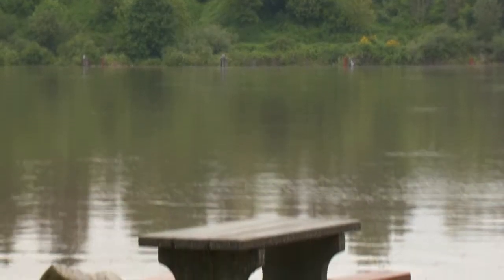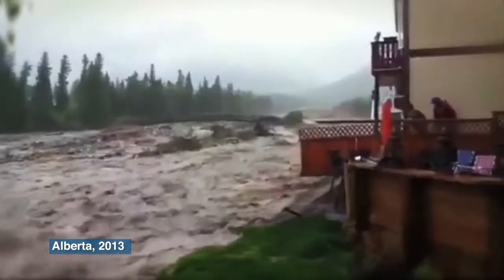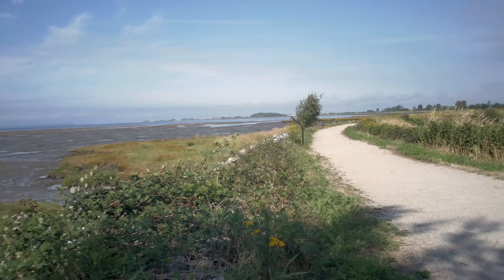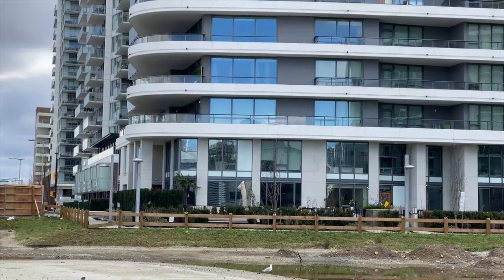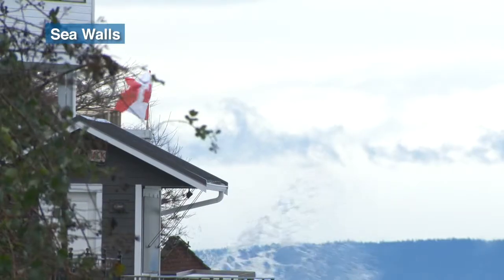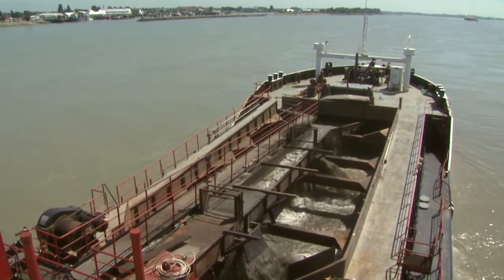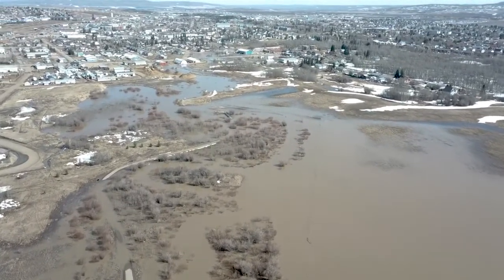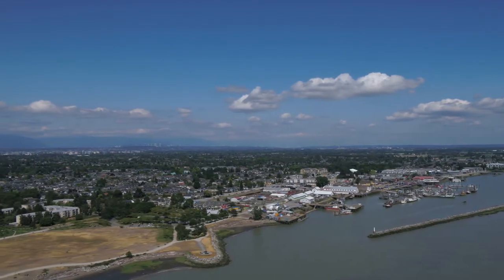When the Waters Rise (Part 2): Priorities and choices in BC's Lower Mainland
When the Waters Rise is a two-part video series from 2020 that offers an overview of Fraser River and coastal flood hazards in British Columbia’s Lower Mainland, the expected impacts of a large-scale flood in the region, and opportunities for flood risk reduction:

    Part 1:  Preparing for the big flood in BC’s Lower Mainland
    Part 2; Priorities and choices in BC’s Lower Mainland

The focus of the videos is large-scale Fraser River and coastal floods, which are the floods most likely to have widespread impacts across the Lower Mainland. Other types of flood, however, can also be serious. These include periods of heavy, sustained rainfall, such as the atmospheric rivers that resulted in the Nooksack River flooding of Sumas Prairie in November 2021,

Work continues in 2022 on a Lower Mainland Flood Management Strategy (LMFMS), with participation of governments and other organizations with flood management responsibilities or interests in the region.  Participants provided input on a preliminary working draft (Draft 1) in 2021. However, more work is ahead to strengthen the initiative, ensure the full participation of First Nations and determine common strategic directions.

Some communities in the region are also working on local priorities for flood risk reduction. Check with your local government or other local authority for information on local flood plans, flood works and flood risk reduction in your community.